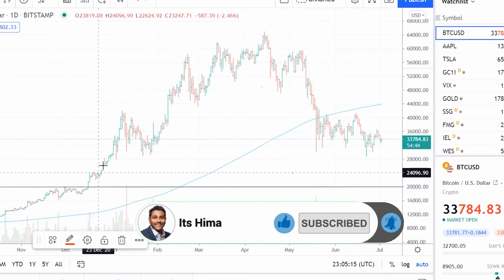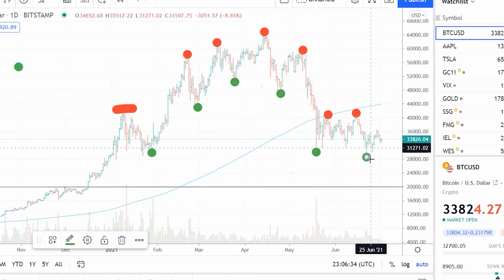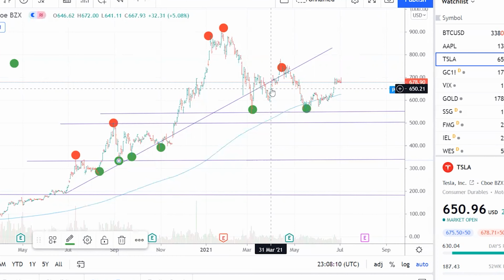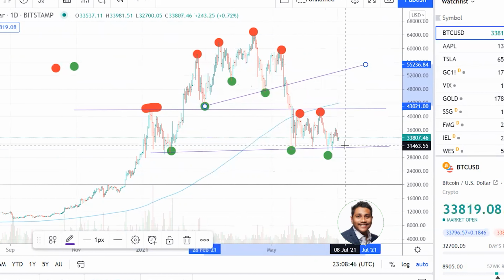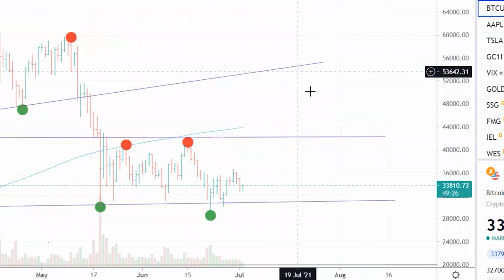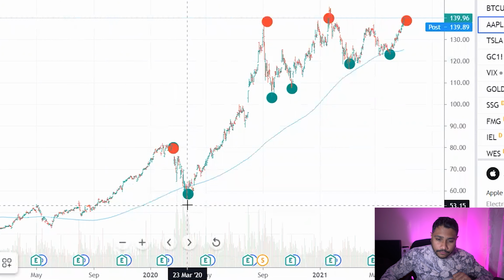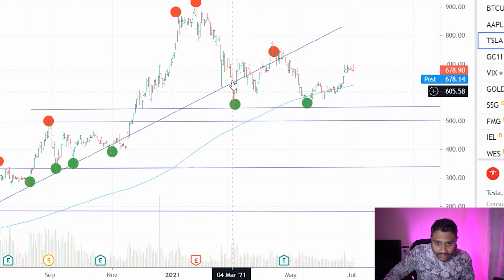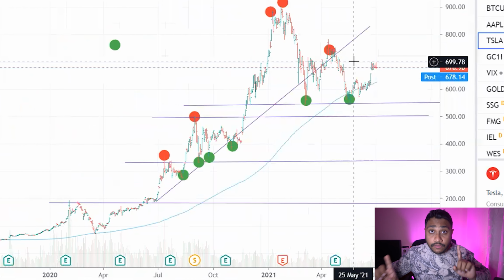WHAT IS SUPPORT AND RESISTANCE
For the people who just got into crypto. Trading and investing basics apply to crypto as well . The salient difference is you have Fundemental Analysis in stocks and Tokenomics in crypto . These things are  basic knowledge that you should know before buying into any crypto or stock .
Support and Resistance  identifies price levels where historically the price reacted either by reversing or at least by slowing down and prior price behavior at these levels can leave clues for future price behavior. Usually if there is a major support zone its highly likely that the security will come down to a support zone and stay there for a while (support is basically like the place you crash at when you had a big fight with your wife or with your husband) .Resistance is like fighting with your partner untill one of you decided to sleep in the couch , that pivot point is resistance
and previous resistance (ATH) can be come a later support zone.
Usually support levels are used to enter into a security
whereas resistance levels are used to exit . to put it simply
Tools to identify Support and Resistance
Trendlines
Fibbonacci (Retracement or Extension)
Gann Lines and etc  Make sure to practice this by yoursef ,once you are able to identify support and resistance levels youll be able to play the game more efficiently .
The website im using is Trading View
-Happy Trading -